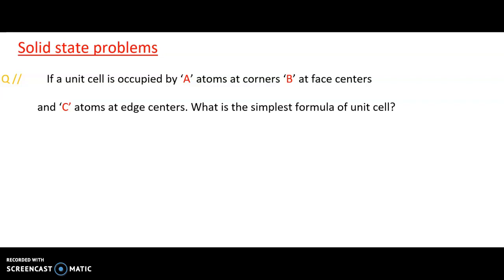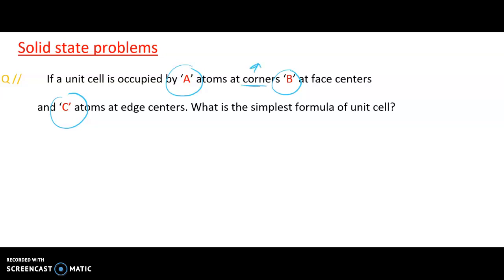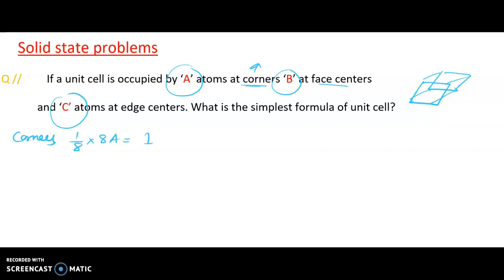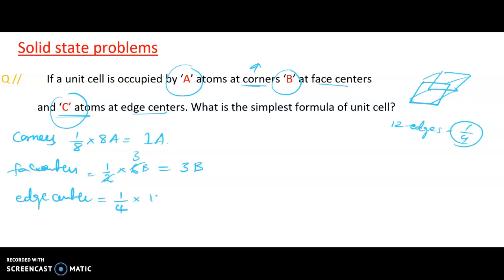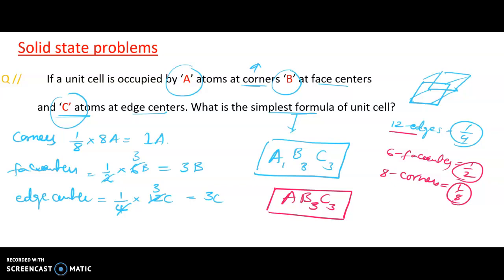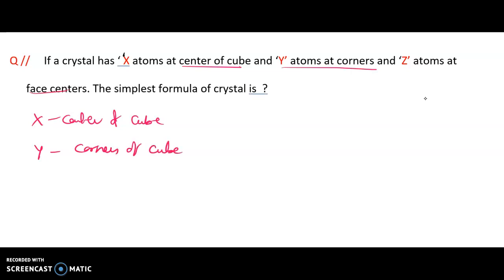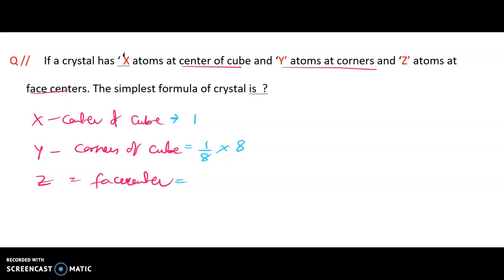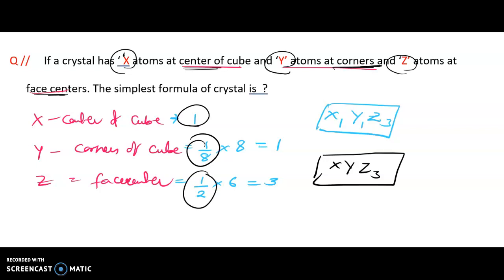Solid state // problems on simplest formulas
contribution of atoms and simplest formulaes.